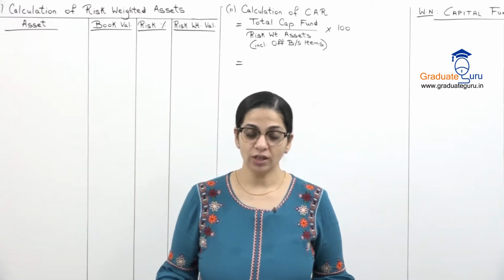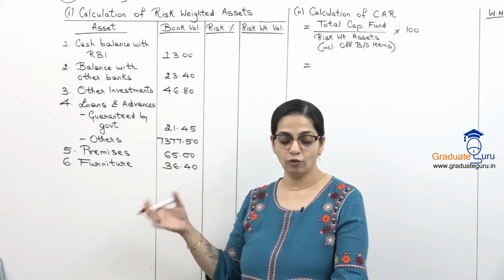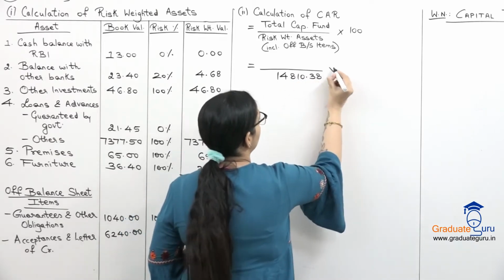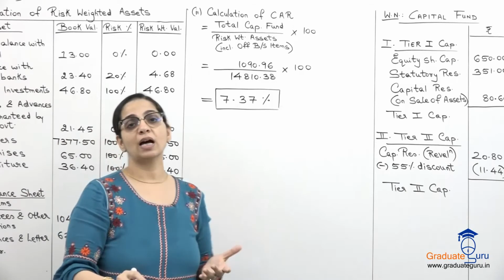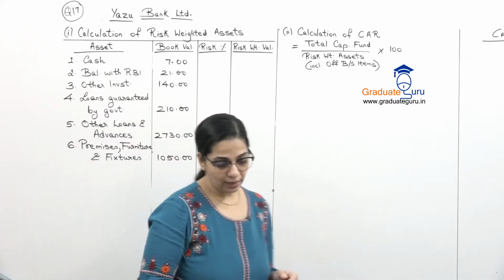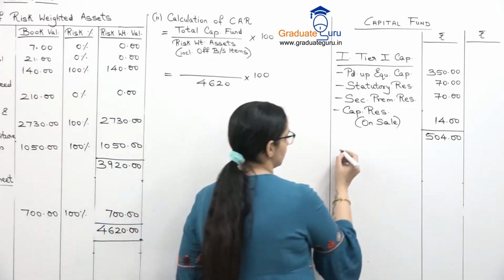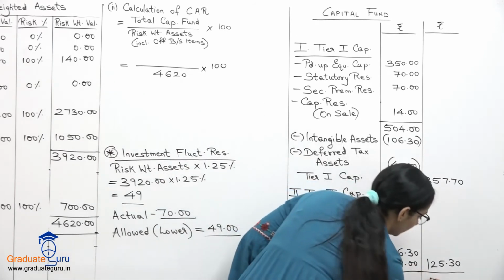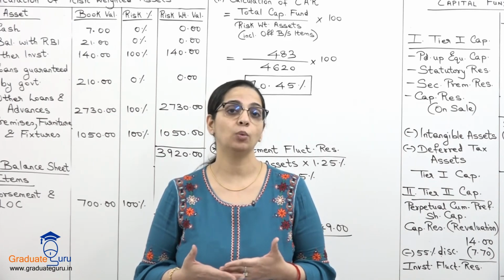Final Accounts of Banking Companies Lecture 15